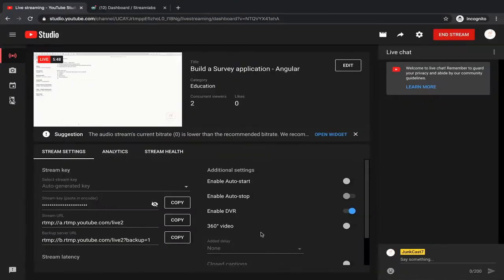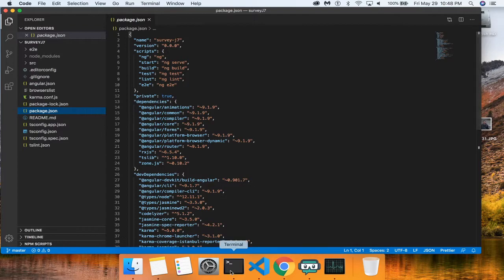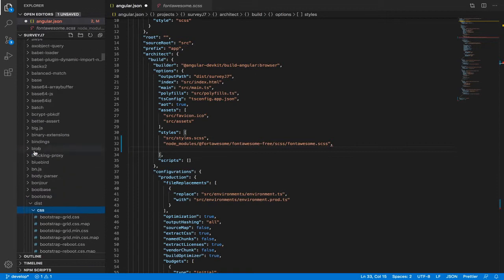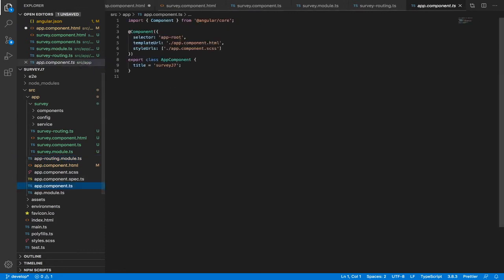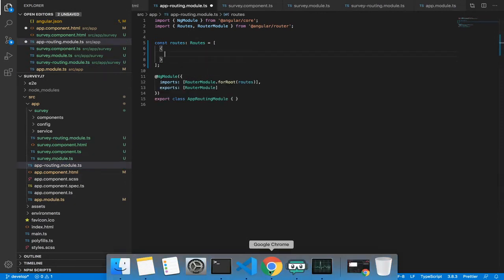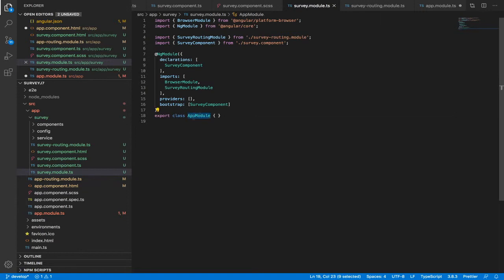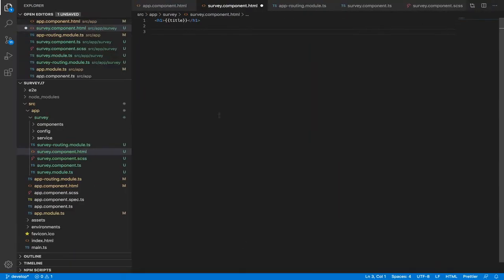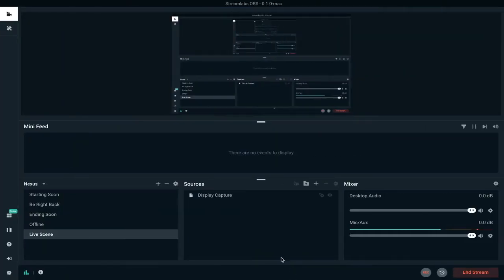Build a Survey application - Angular - Part I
Learn how to build a survey  application with Angular.

Part I - Project Structure